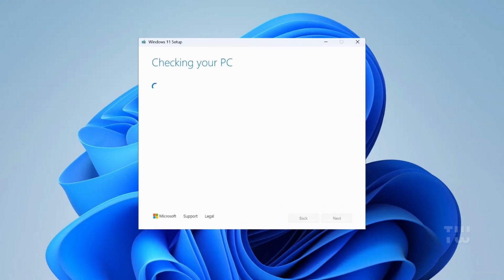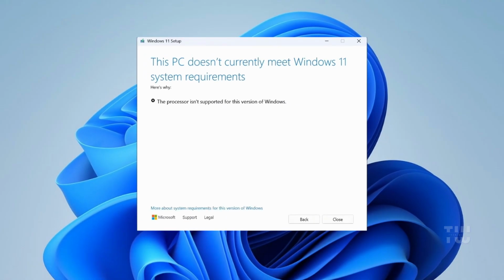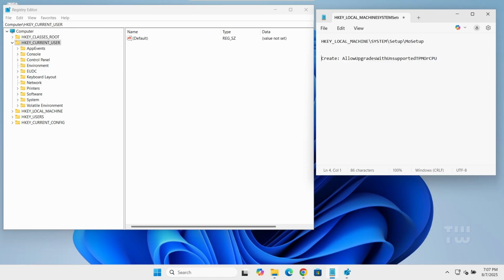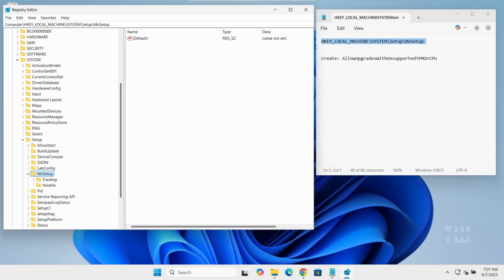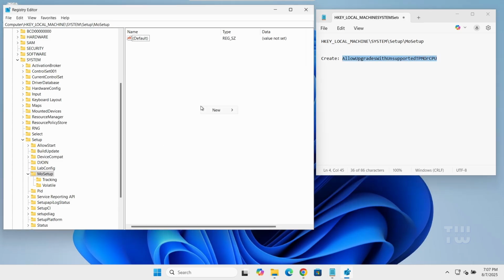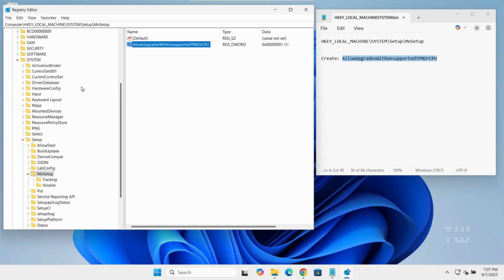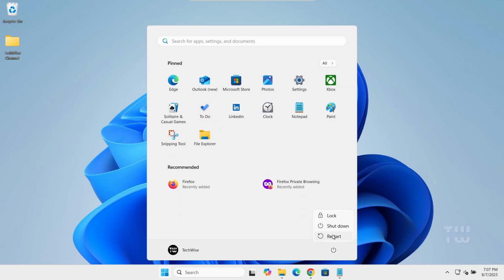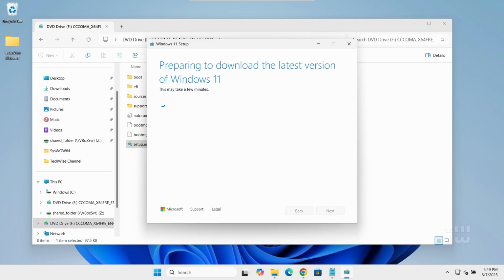Fix “This PC Doesn’t Meet Windows 11 Requirements” – Quick Registry Hack!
Having trouble installing or upgrading to Windows 11 because of system requirements?
If you're seeing the message:
"This PC doesn't currently meet the Windows 11 system requirements"
don't worry — this quick registry fix will let you bypass the check and install Windows 11 on unsupported hardware.

Registry Path & Key Used:
HKEY_LOCAL_MACHINE\SYSTEM\Setup\MoSetup
Create: AllowUpgradesWithUnsupportedTPMOrCPU